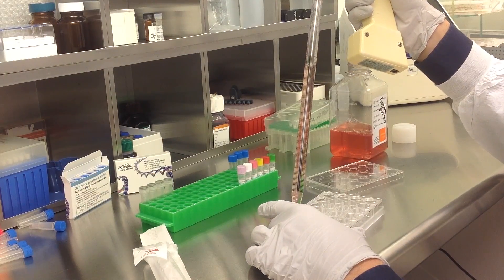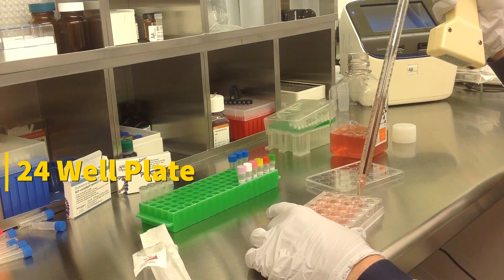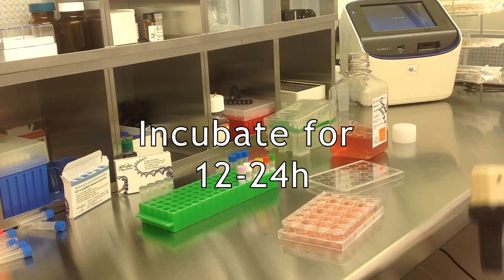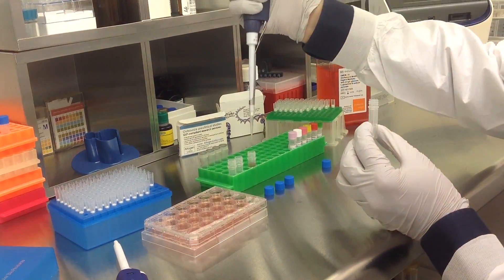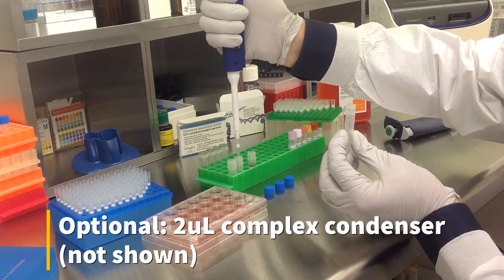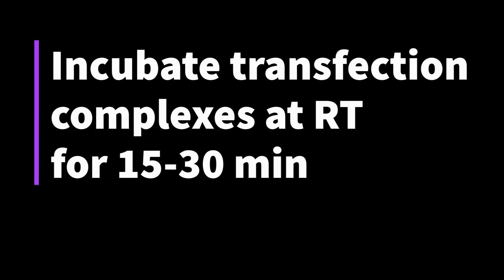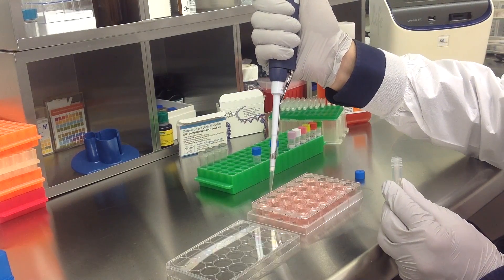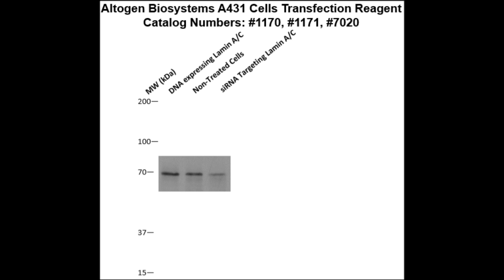Altogen In Vitro A431 Transfection Tutorial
The American Cancer Society (ACS) has reported epidermoid / squamous cell carcinoma as being among the most common types of skin cancer occurring in various body parts, with over 1 million novel cases being diagnosed each year. UV exposure is one of the main causes of this cancer, and advanced stages lack adequate therapies. Currently over thirty cancer cell lines, including A-431, are used in epidermoid & squamous cell carcinoma research. The A-431 cell line was derived by D.J. Giard et al. from solid epithelial tumors of an aged 85  female patient diagnosed with epidermoid carcinoma. A-431 cells exhibit epithelial morphology and tumorigenicity in nude mice. The A-431 model can be utilized preclinical research of medical treatments for certain types of skin cancer. Altogen Biosystems offers nanoparticle based optimized A-431 transfection kits available at: